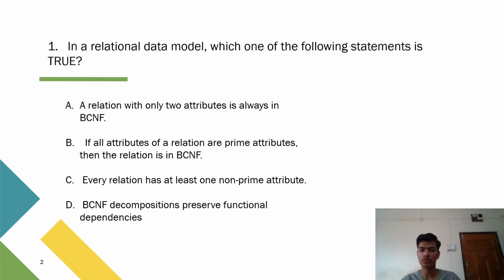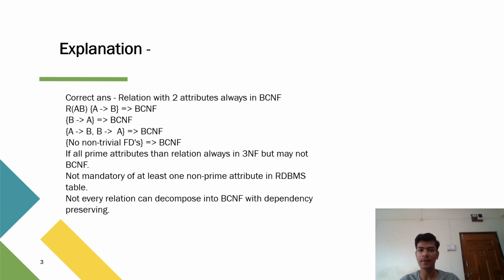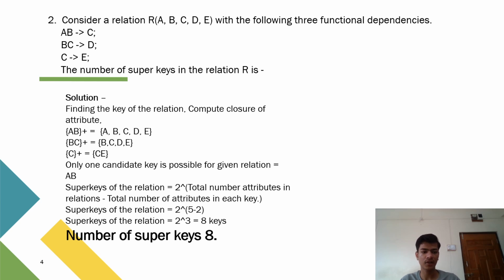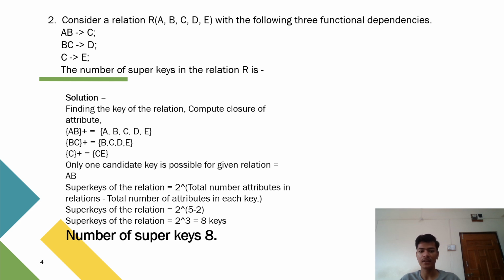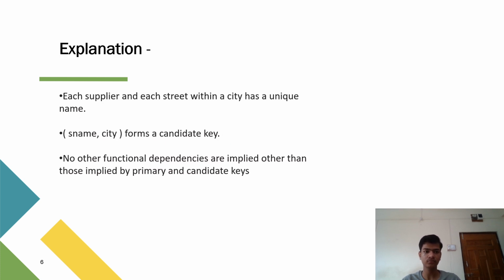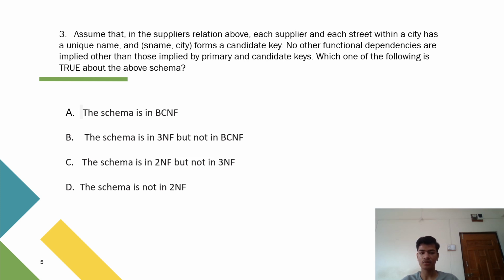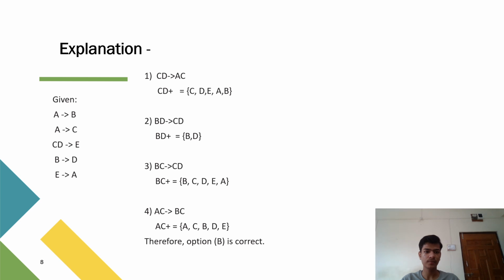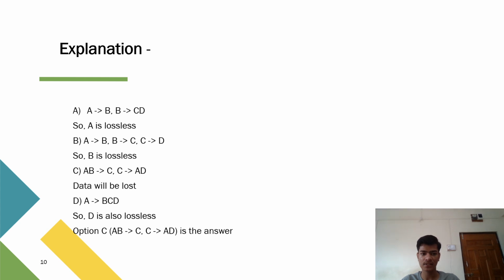DBMS Gate Questions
Gate PYQs were discussed